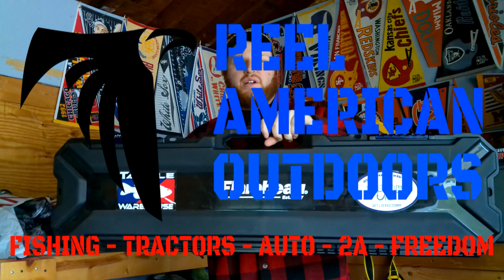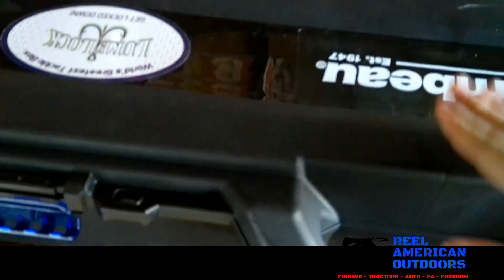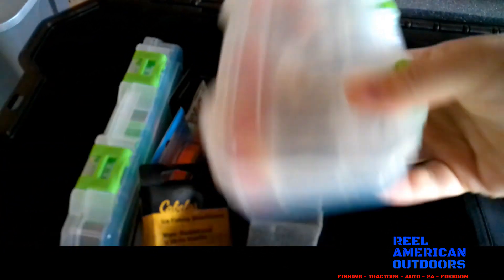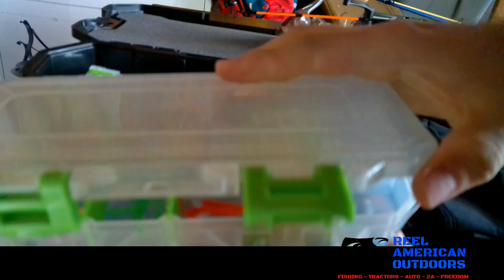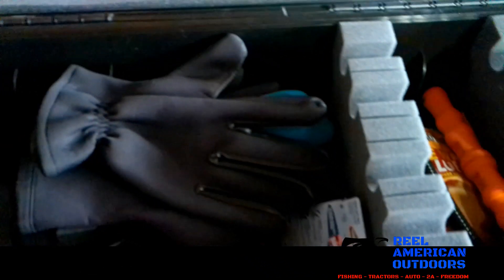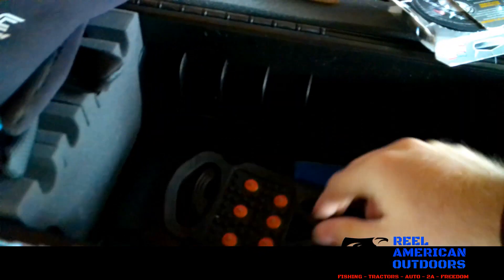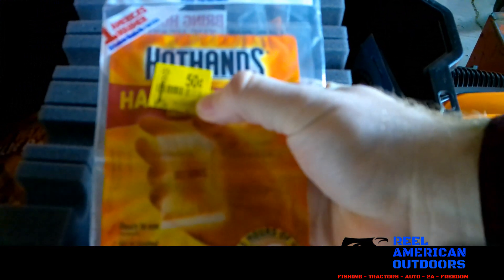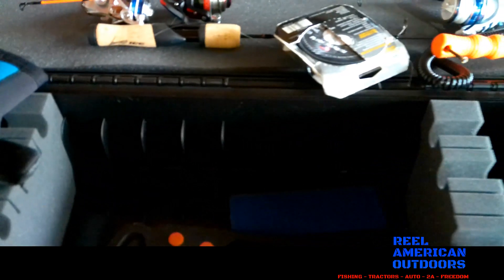Ice Fishing Tackle Box Organization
In today's video, we talk about what I have in my ice fishing tackle box. What do you have in yours on the ice?